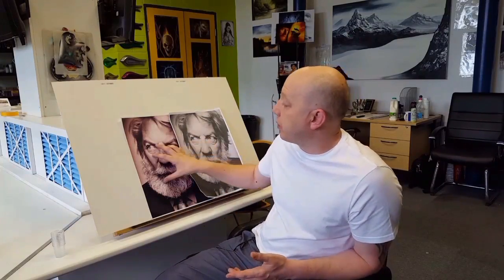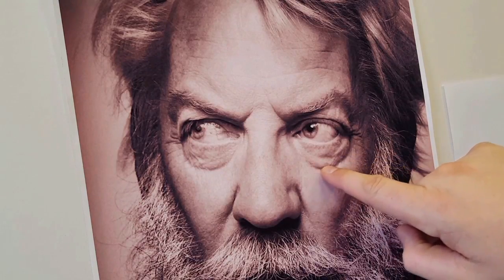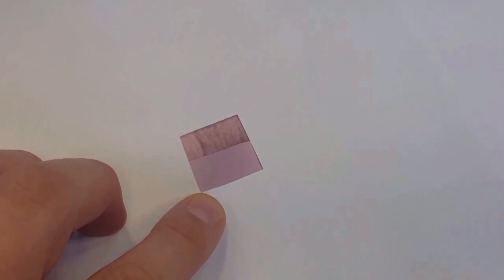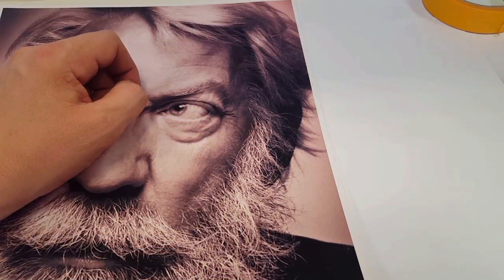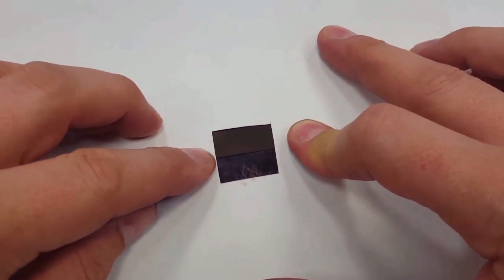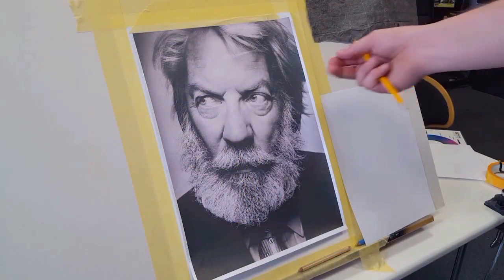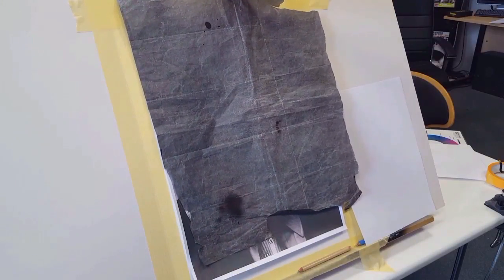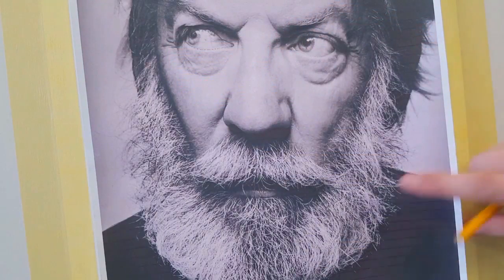The Airbrush Academy Guide to 'Airbrushing Your Best Monotone Portraits EVER' #1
Here is our first video for our monotone portrait collection, in this video we talk about mixing and matching colour and how to break down the process before we start to paint